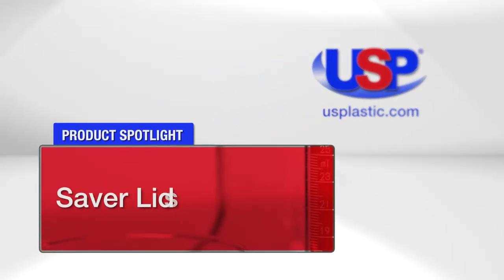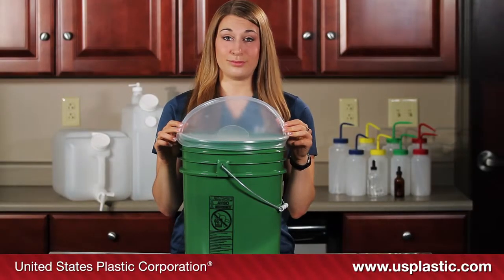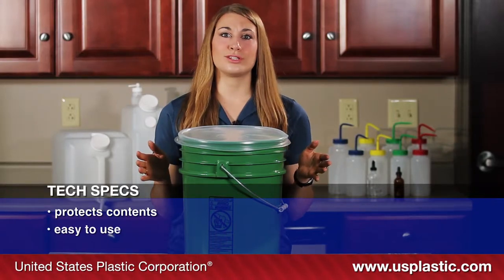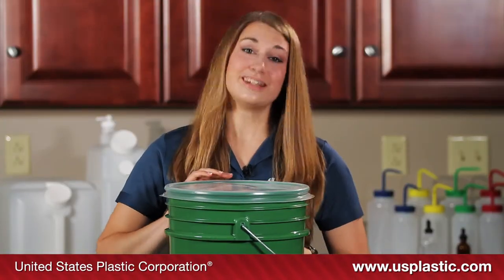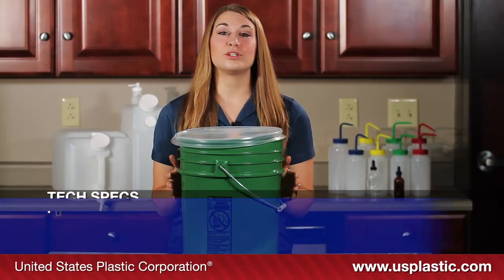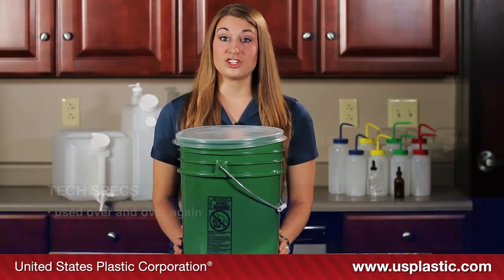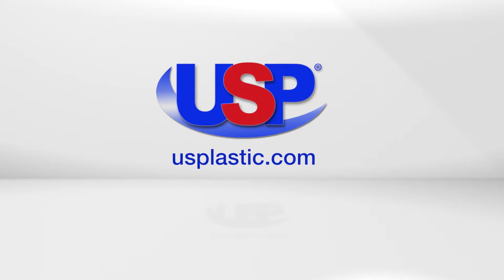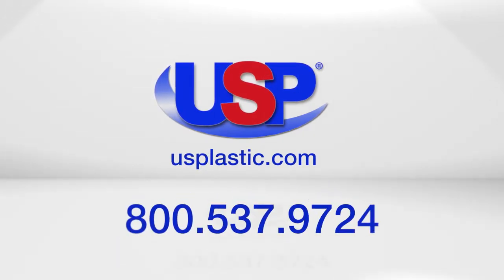SAVER LID™ | U.S. Plastic Corporation® | Product Spotlight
These lids are ideal for work-in-progress applications such as food preparation and temporary storage. “Show More” for further details.

Savid Lid™ can be used with paints, coatings, wall compounds, adhesives and inks.

Saver Lid™ details:
► Clear LDPE lid
► UV protected
► Provides loose, snap-on protection for 5 gallon pails
► Thickness: 20 mil
► Temperature range: -40°F to 175°F (195°F momentary)
► Guards against leakage, spillage, contamination and skimming
► Withstands reuse